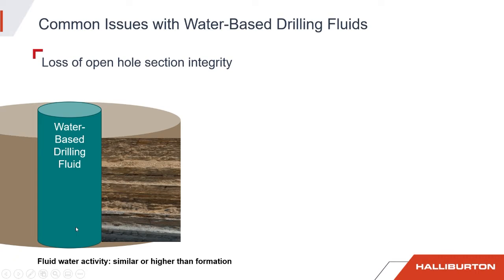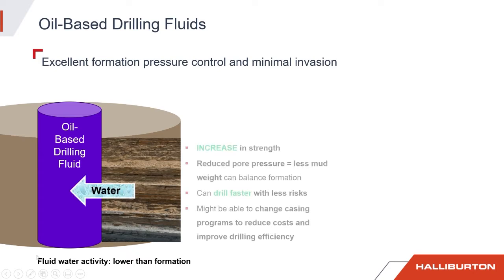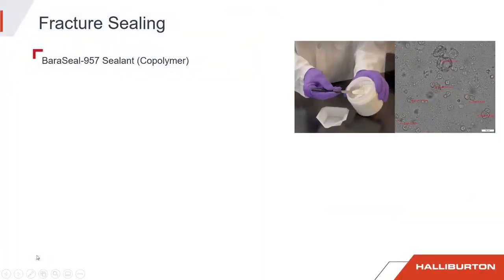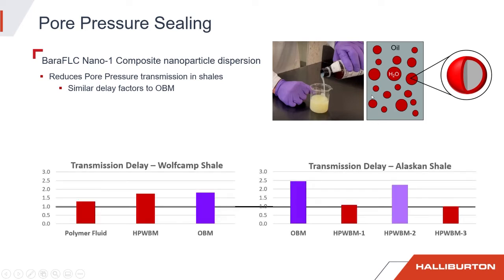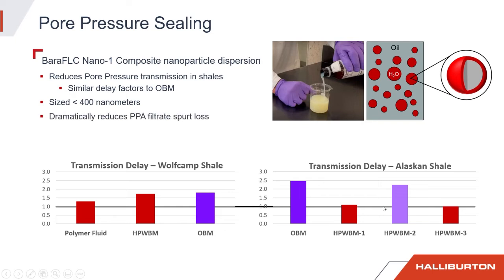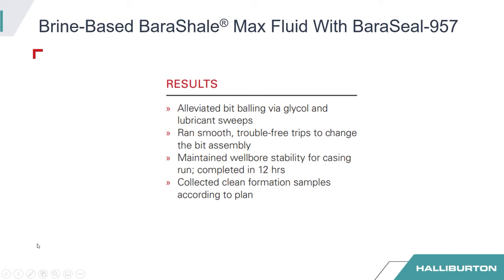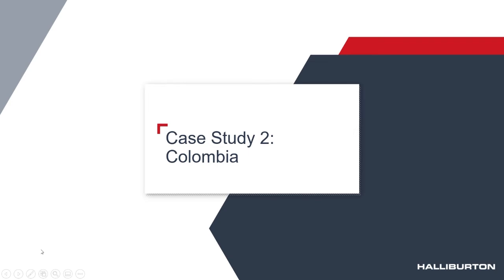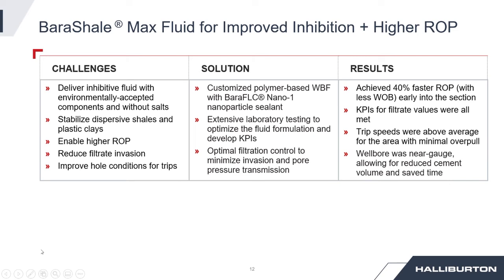BaraShale Max Webinar - April 2022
Overview of the BaraShale Max fluid system with modern sealant technology. BaraSeal-957 and BaraFLC Nano-1 are used to address filtrate invasion and pore pressure transmission. These products are part of engineered fluid programs used to enhance water-based fluid performance and provide operators with better wellbore stability in onshore wells.